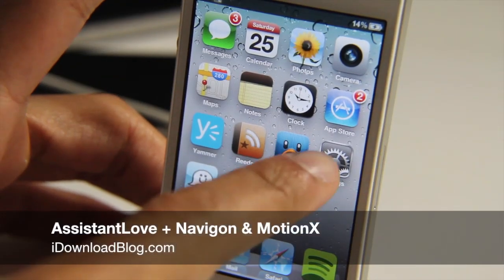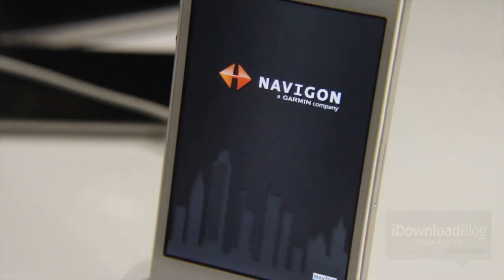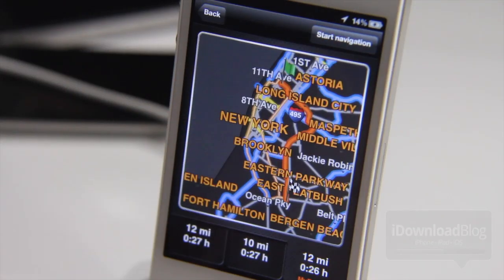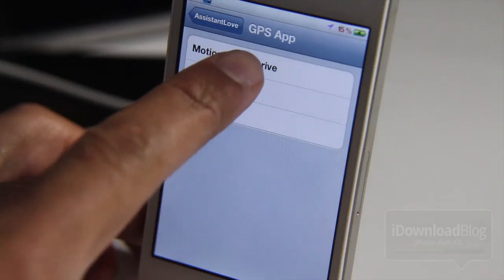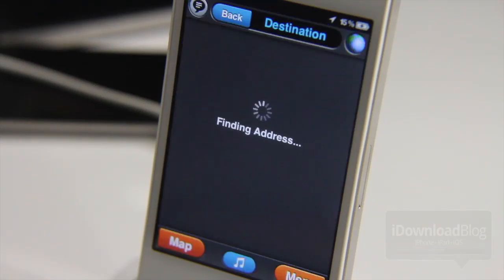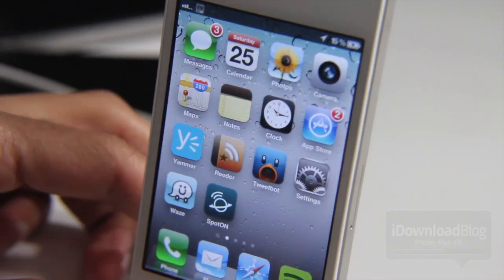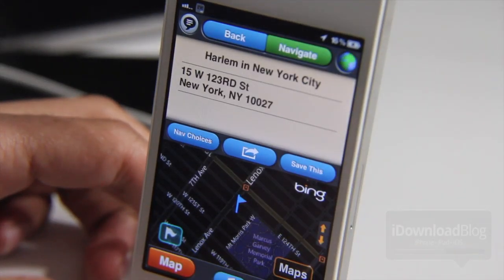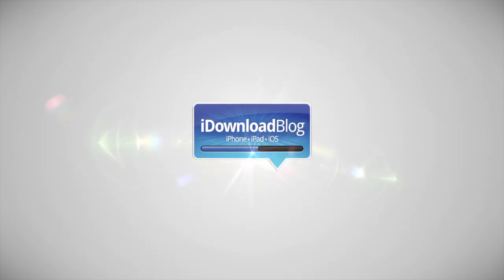AssistantLove + Navigon & MotionX Integration Demo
Name: AssistantLove + Navigon & MotionX Integration Demo
Description: GPS Navigation with Siri using Navigon and MotionX GPS Apps
Price: $1.99
Repo: BigBoss

About iDB